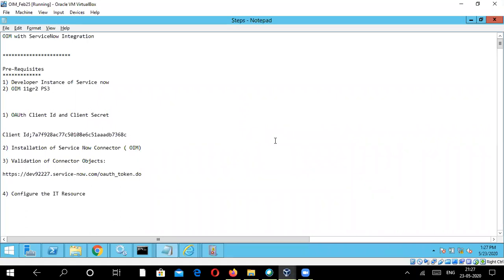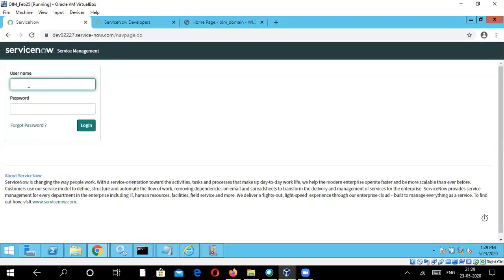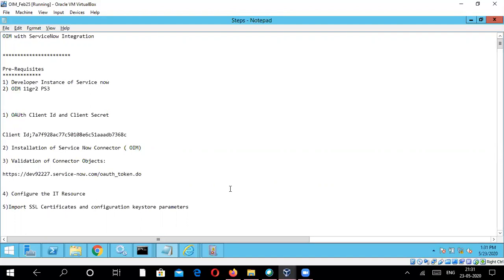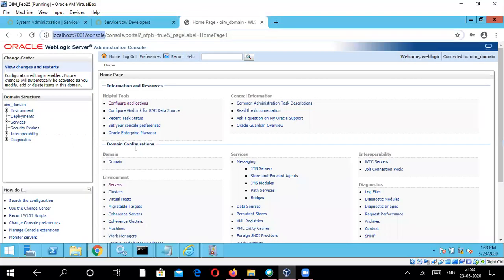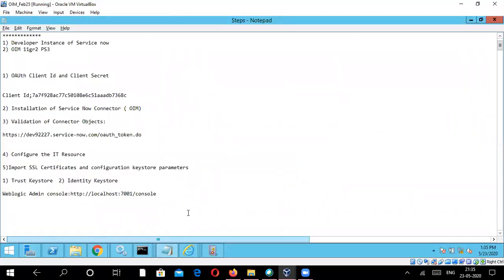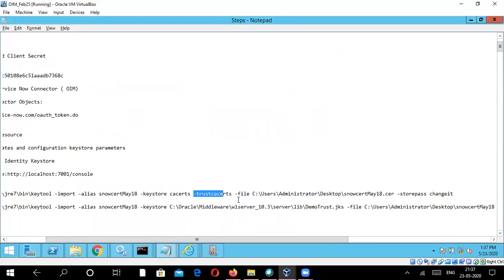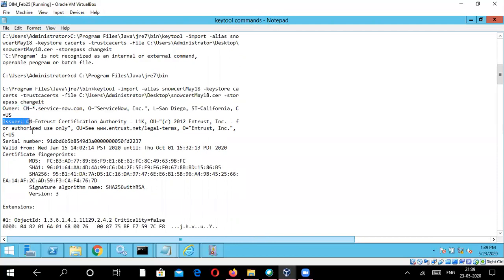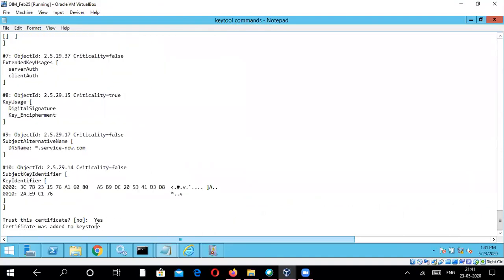Oracle Identity Manager 11gr2PS3-OIM-ServiceNow Integration4:ImportSSLCertificates&Keystore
Thanks
Shyam